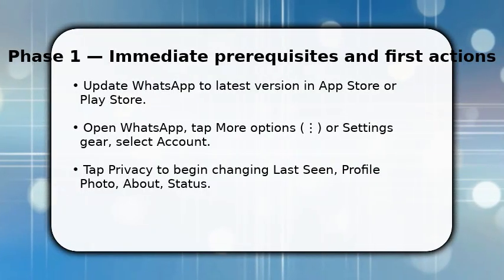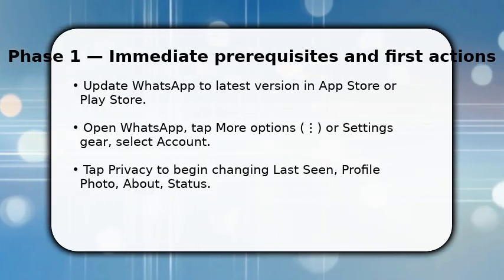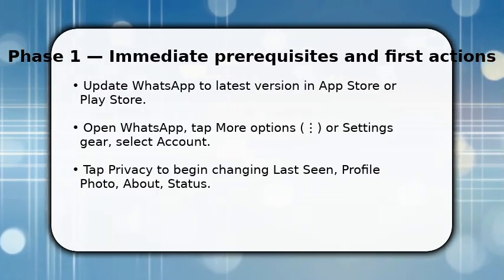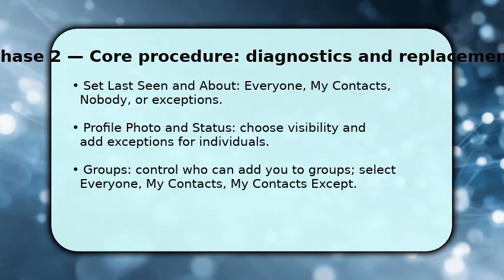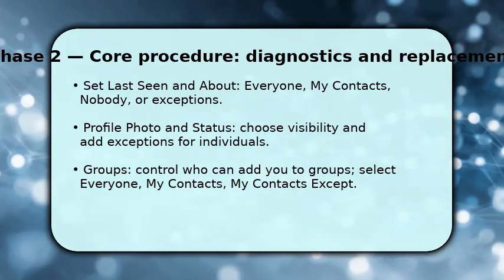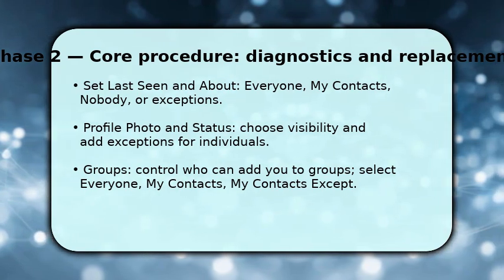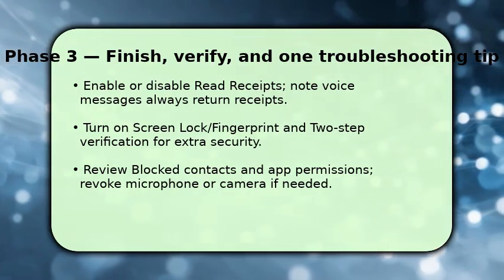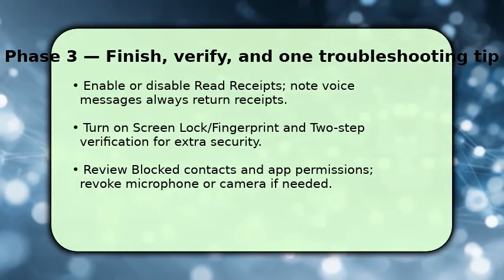How to Change Privacy Settings in Whatsapp (updated)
How to Change Privacy Settings in Whatsapp (updated) | 🔒 Surfshark VPN Deal — Stay private and secure. $1.99/mo + 3 Months Free ▸

In this video tutorial, discover the step-bythy process of adjusting your privacy settings on WhatsApp to enhance security and control over who sees your messages. We'll guide you through each setting change needed for a safer communication experience.

WhatsApp, privacy settings, adjustment steps, secure messaging, communication privacy, user account safety, message visibility control, chat encryption options, personal data protection on WhatsApp, how to change chat permissions, manage contact access